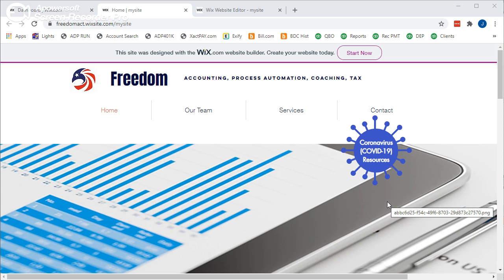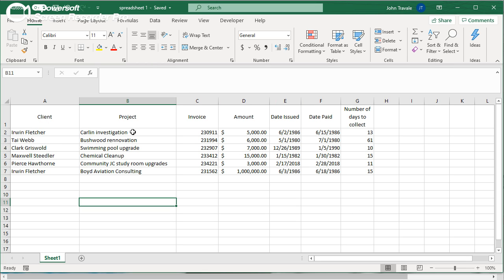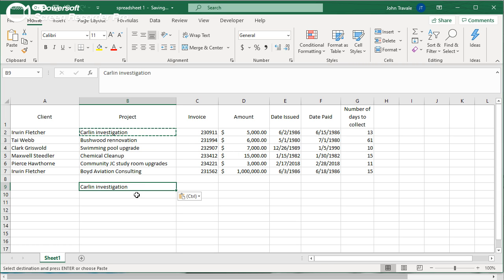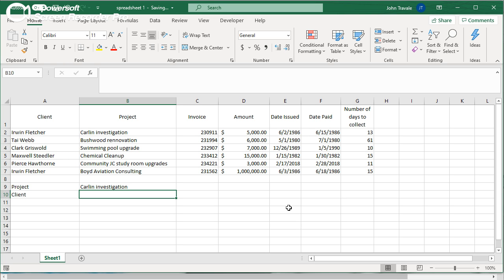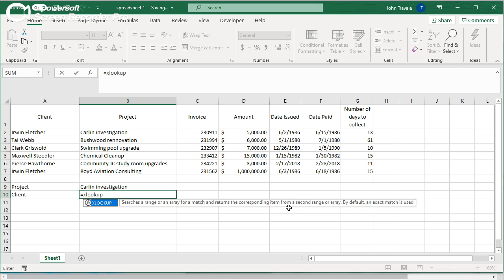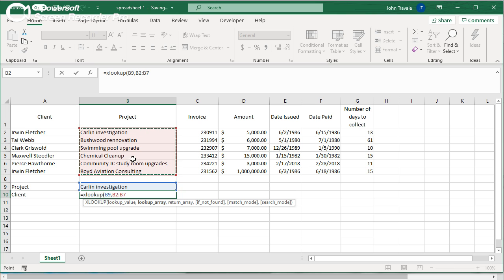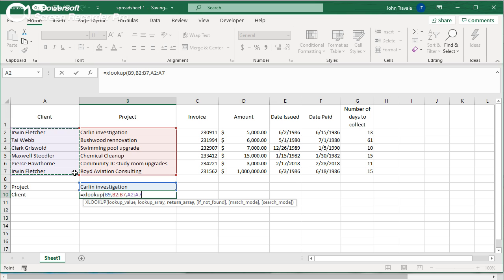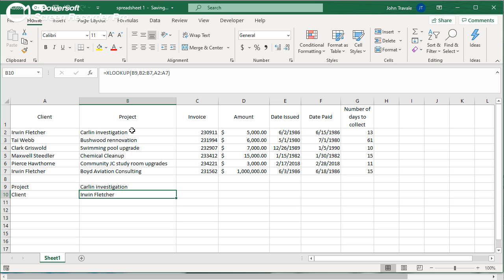xlookup function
Quick cursory video on the xlookup function.  Function replaces vlookup, hlookup, and even index and match!